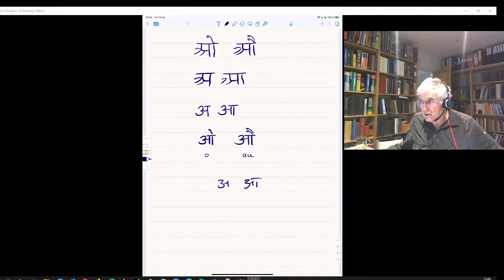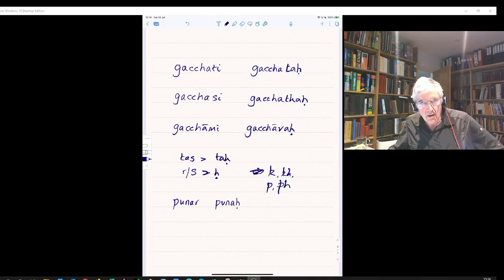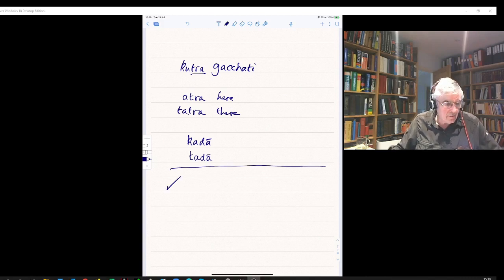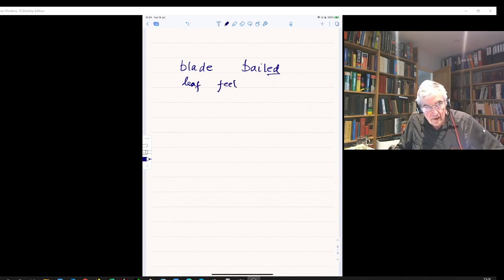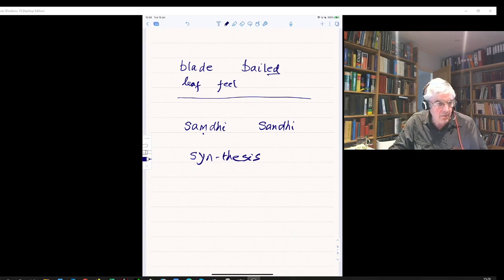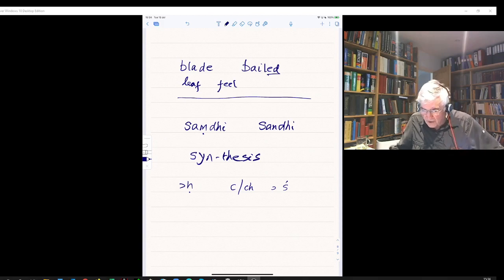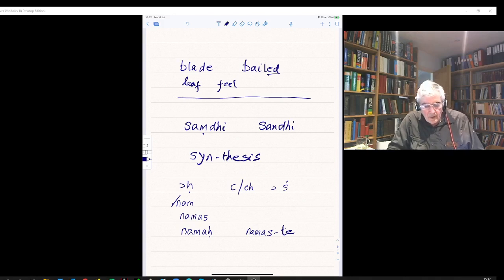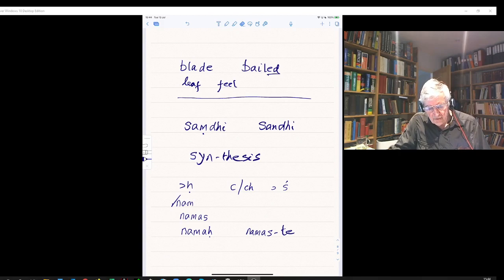Egenes Sanskrit 2 b